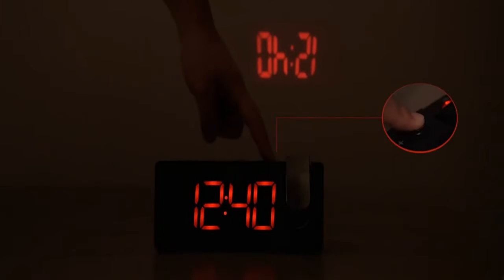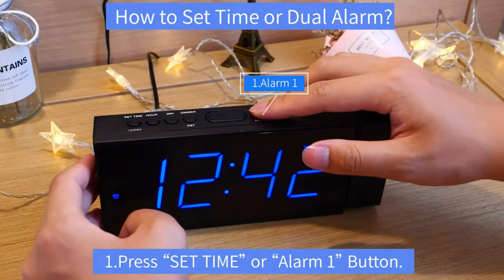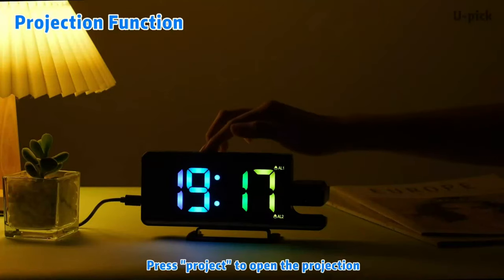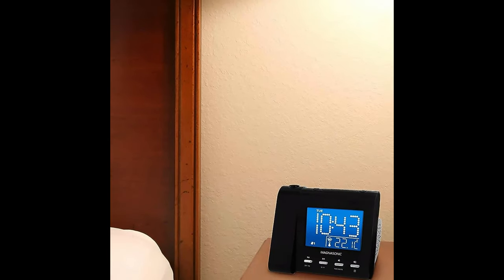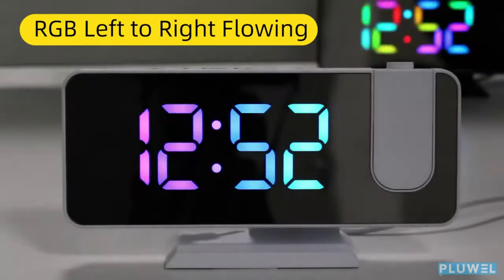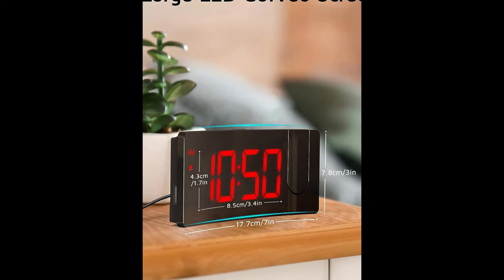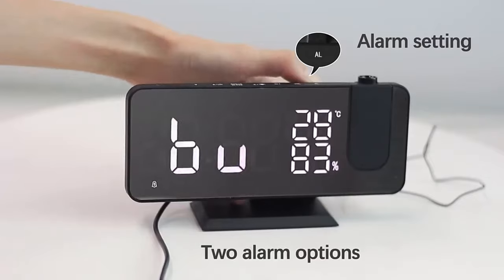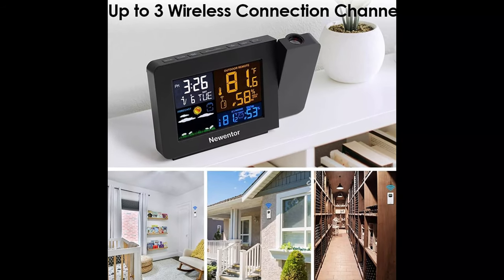Best Projection Alarm Clock - The Best Projection Alarm Clocks for Bedroom Use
This video will show you the 10 Best Projection Alarm Clock on the market. I made this list based on their price, quality, durability, customer reviews, brand value and more. So, Let save your time, money and find your Best Projection Alarm Clock Insert from the below list:

✅10 Best Projection Alarm Clock List:

1. Rocam Projection Alarm Clock

2. Mesqool Projection Alarm Clock

3. U-pick Projection Alarm Clock

4. Magnasonic Projection Alarm Clock

5. Uptimus Projection Alarm Clock

6. Pluwel Projection Alarm Clock

7. Goloza Projection Alarm Clock

8. LiorqueE Projection Alarm Clock

9. Petilleur Projection Alarm Clock

10. Newentor Projection Alarm Clock

best electric fireplace 2022
electric fireplace
electric fireplace reviews
electric fireplace use
best cheap electric fireplace